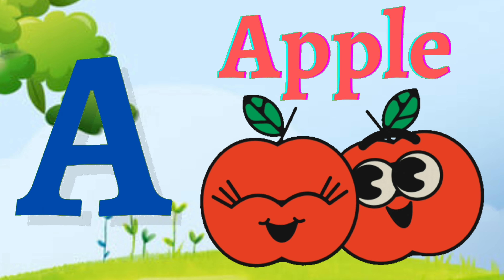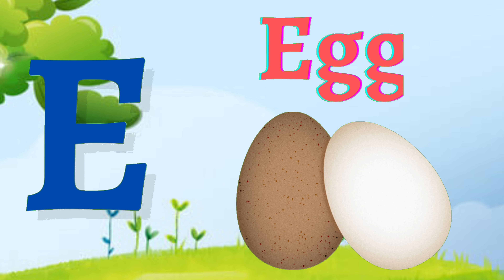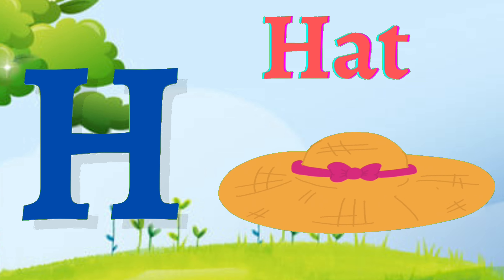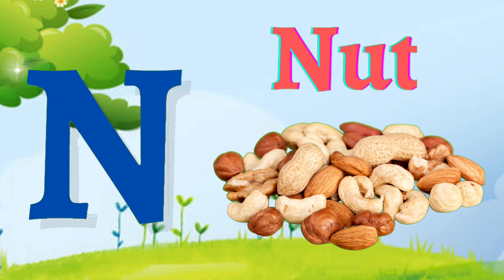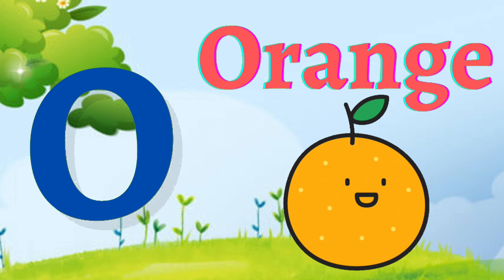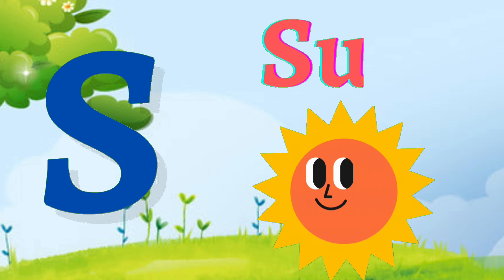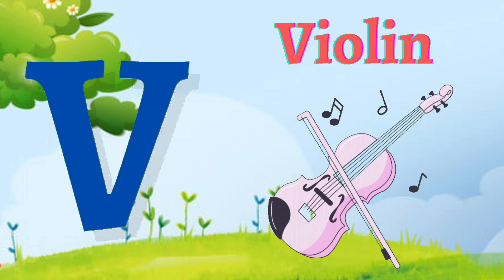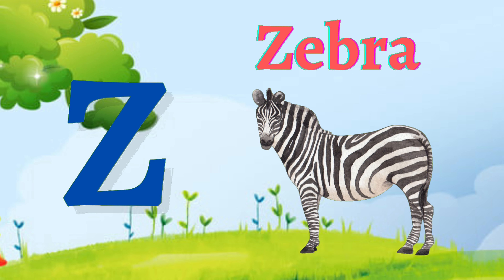ABC Song - Abc Learning for Toddlers | Phonics Song | Kids Learning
This is an easy way for Kids to learn ABC. This video teaches reading skills through different catchy songs.This animated video is interactive and engaging for kids. This video will teach your kids about alot of different words which will help them to grow in English